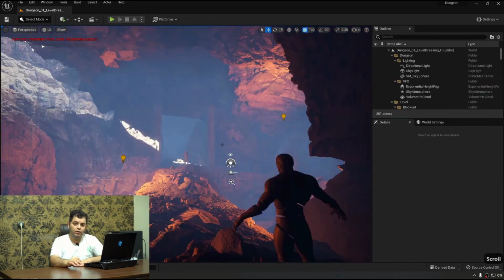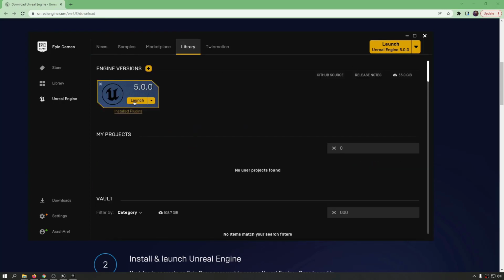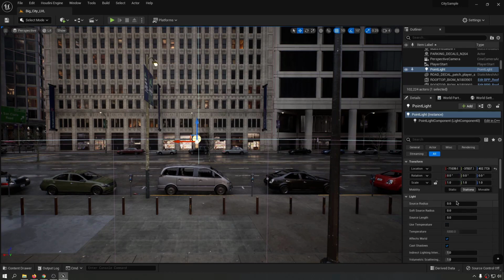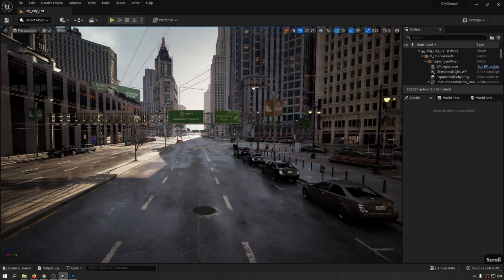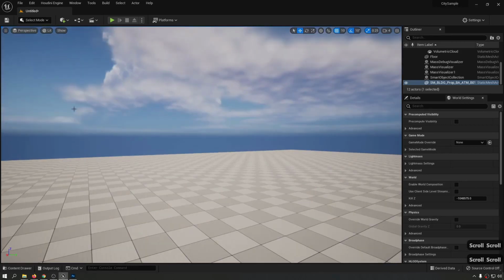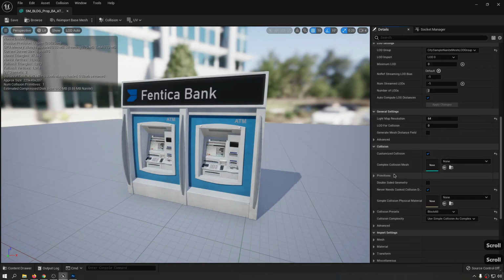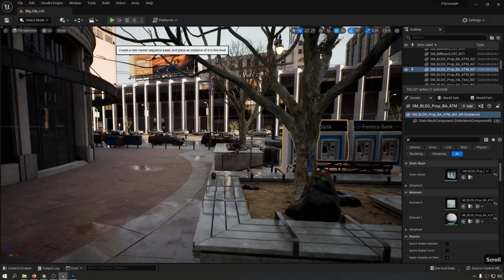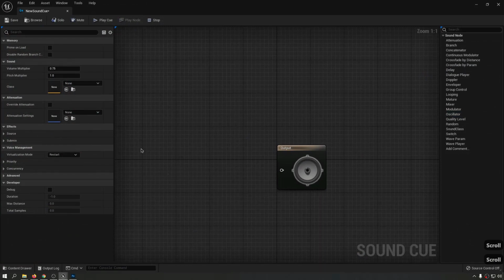Complete Guide to Unreal Engine 5 | Preview Lecture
You will be able to Making Game and Archviz Projects in UE5

Create Interaction using Blueprints

Create materials and change them in runtime

Learn about new UE5 features including Lumen, nanite and more

WHAT WILL I LEARN:

Blocking out a level

Creating Materials

Introduction to Blueprints

Creating Particles using Niagara

Lighting a game scene

Lighting an Archviz Scene